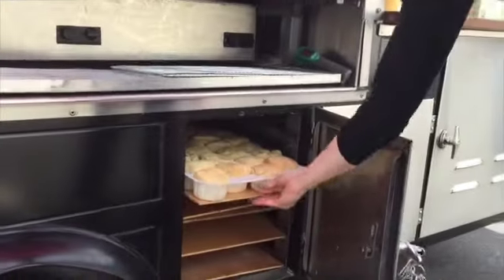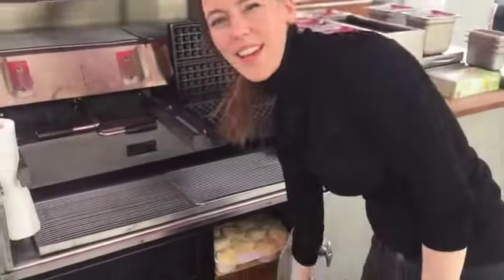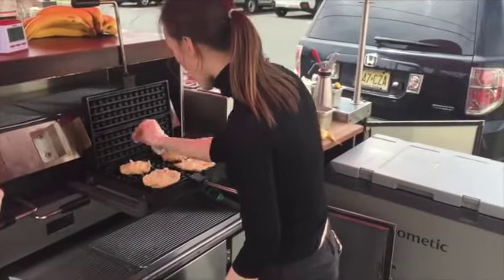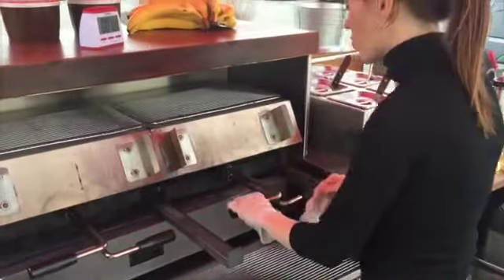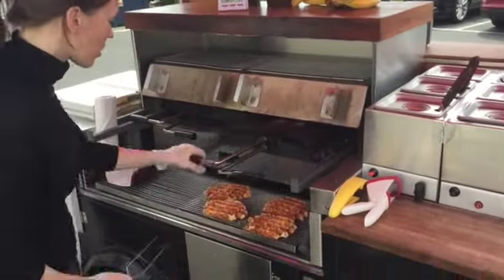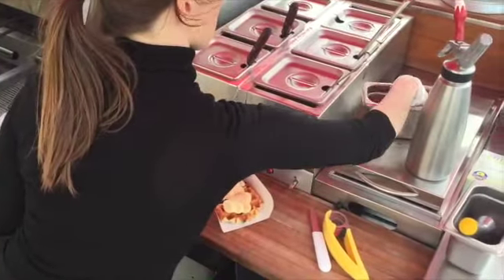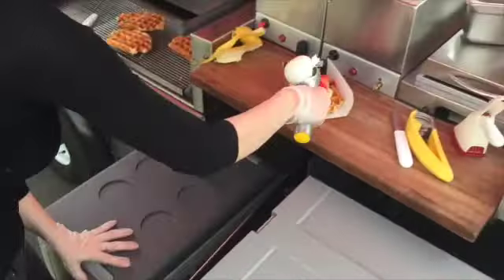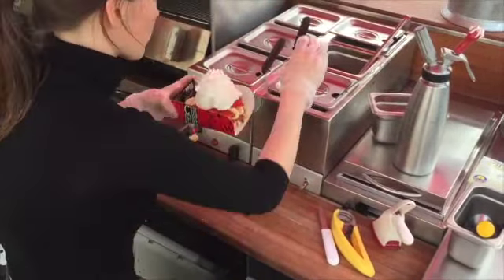Six Flags Great Adventure Fast Tracks & Food Trucks: Waffle De Lys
Six Flags Great Adventure Fast Tracks & Food Trucks: Waffles De Lys